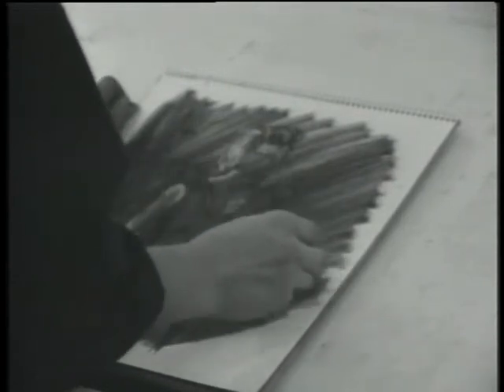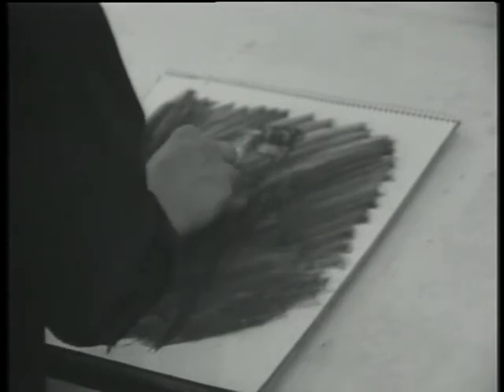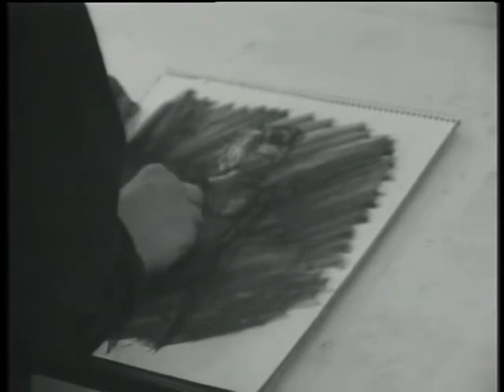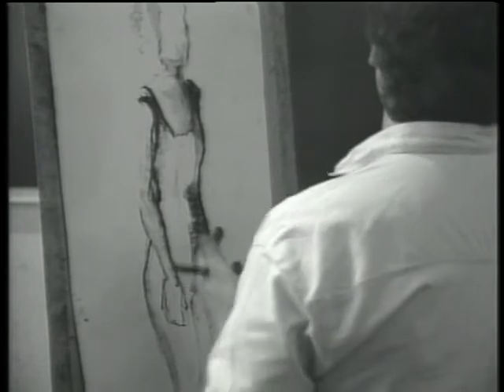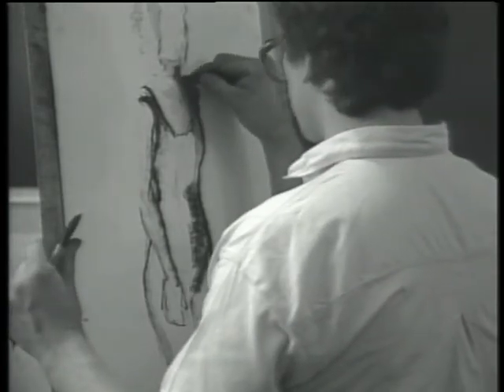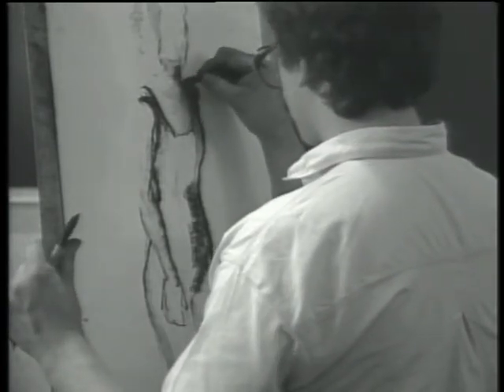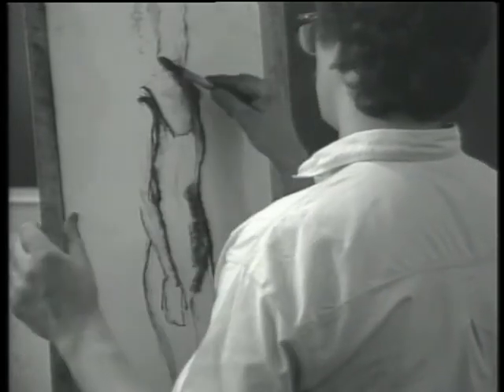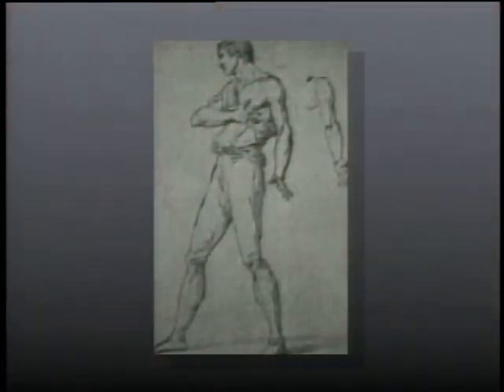Art Smart - Figure Drawing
In a classroom setting, university instructor Diane Bywaters and several students demonstrate figure study. Gesture poses, along with two long poses, help to emphasize the importance of positive/negative space, rendering, proportion, and mood in figure drawing. The artists use a variety of media, and demonstrate such interesting techniques as reduction, charcoal wash, and pastels. Historical and contemporary examples complement the demonstrations. A clothed model is used. Grades 7+. Full video is 26 minutes.